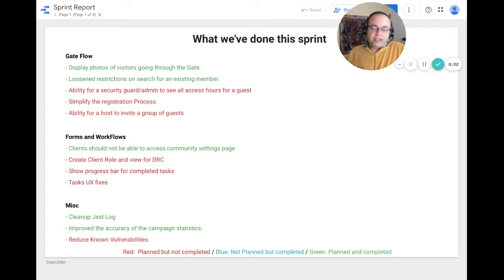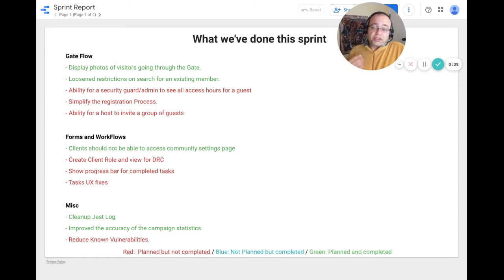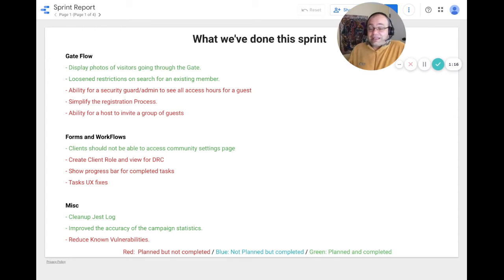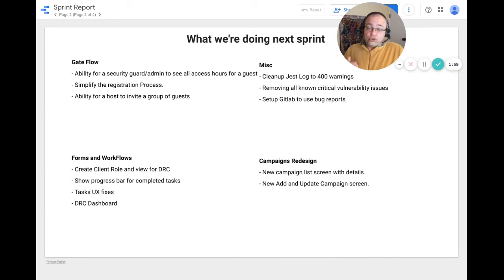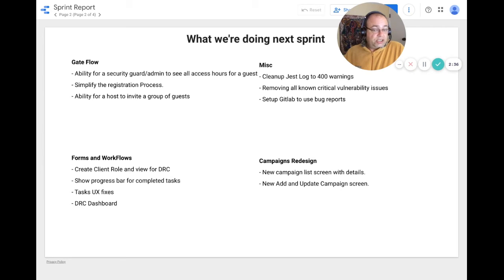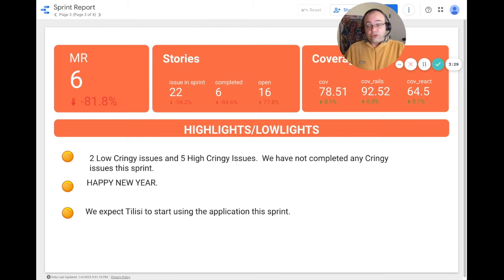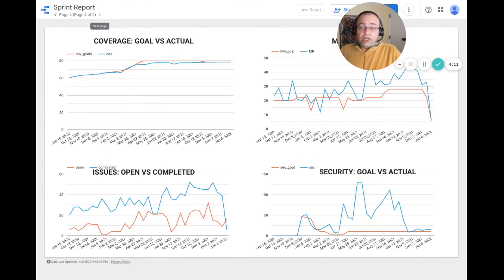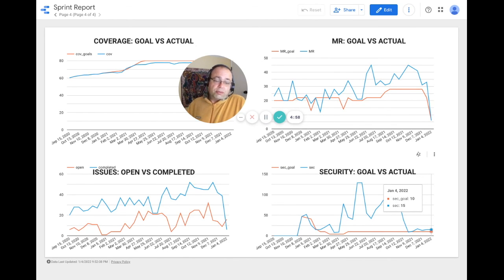2022-01-04 Sprint Summary